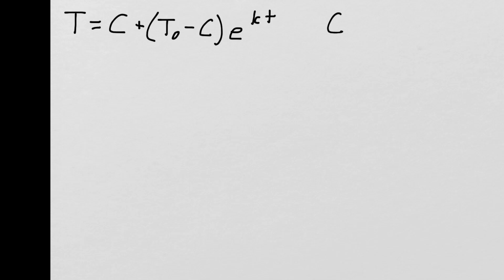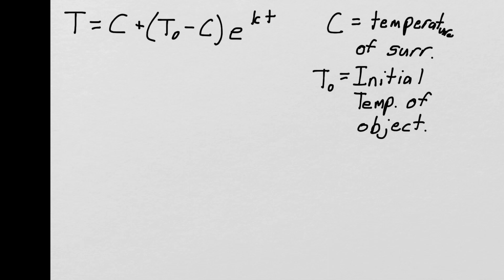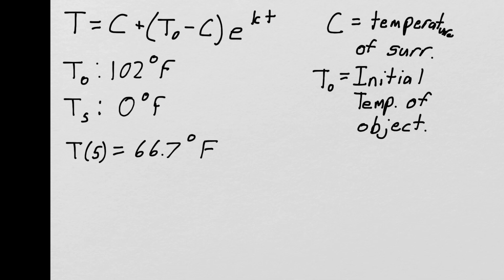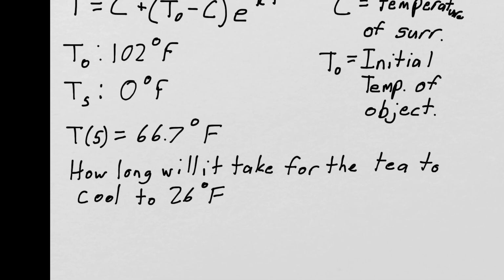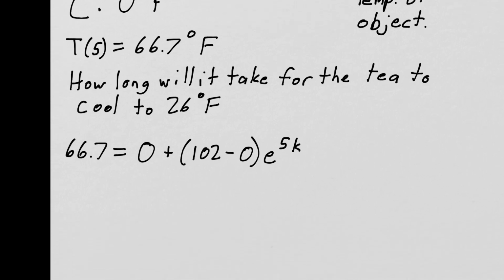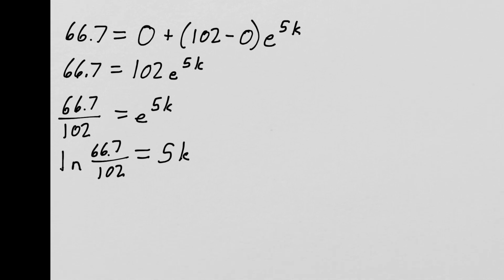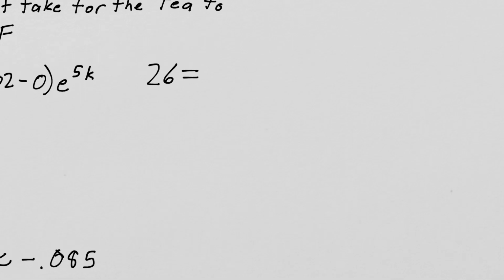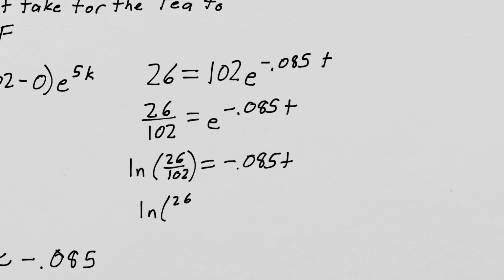Newton's Law of Cooling